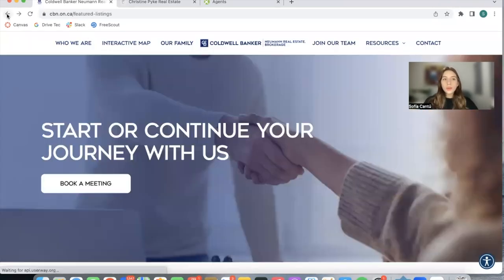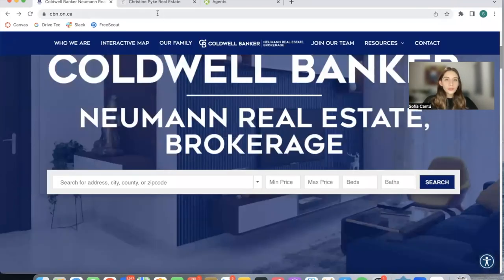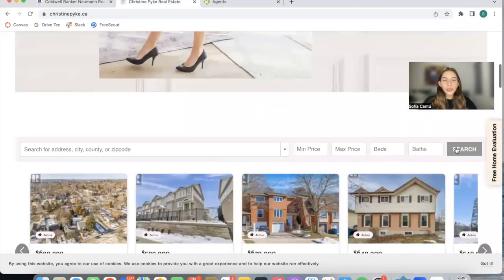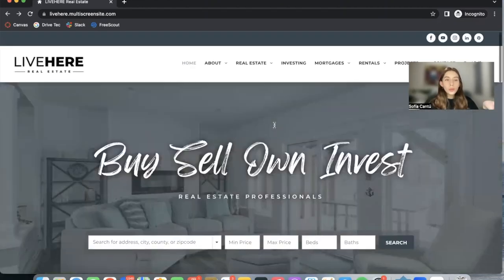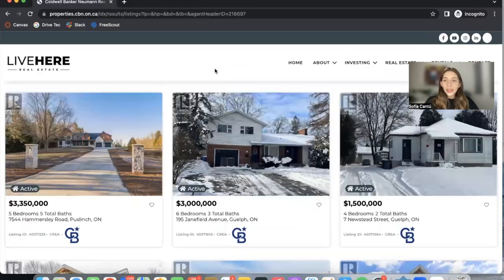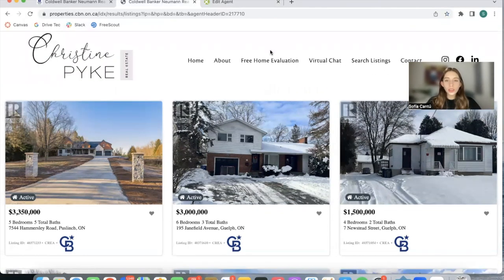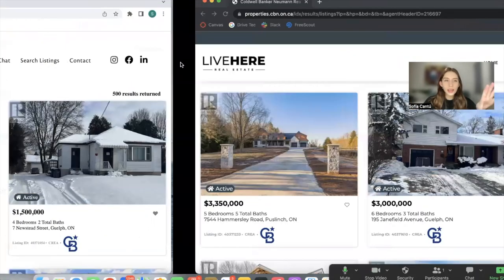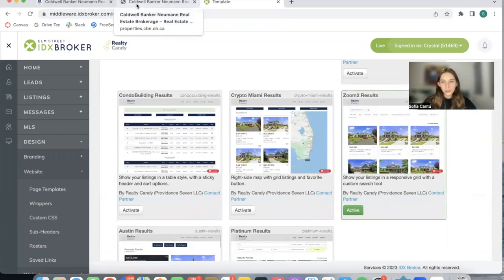Different headers for agents using same IDXBroker pages on Coldwell Banker Neumannn Real Estate Site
For our latest customization we customized the header of two different sites specific to each agent working on a single real estate firm. is a Canadian real estate firm that both (Duda) are part of.

Christine and Dave created their own page as agents but use the same IDX Broker pages. The only difference is that they have unique headers and footers so that it seems like people are still on their website.

This was done through CSS coding on IDX Broker and each agent uses their own agent ID.

This client is also using our Zoom2 results template.

To get access to our apps and templates you just need to signup to be a RealtyCandy client if you're not our client. If you don't have an IDX Broker account, click here to signup